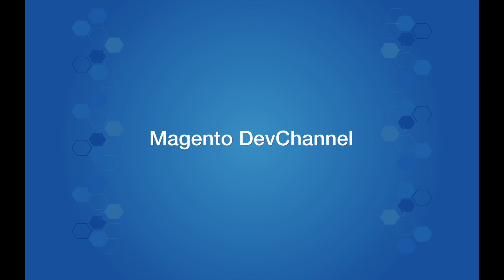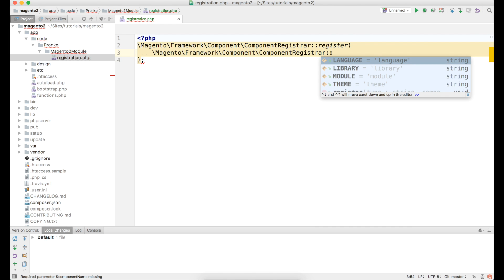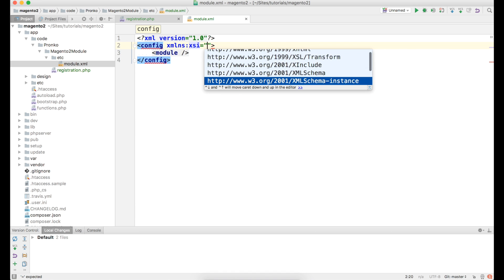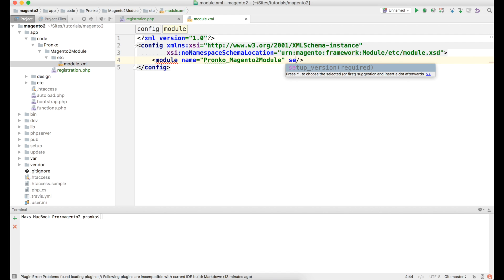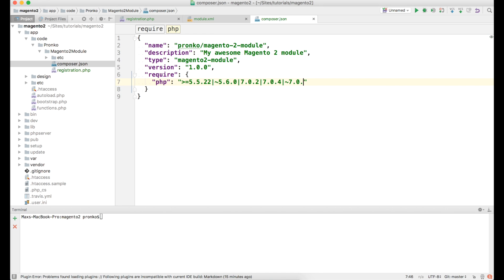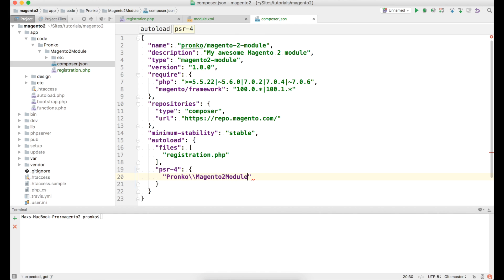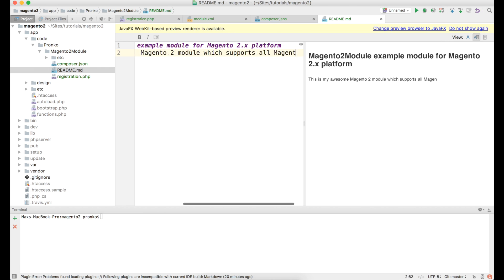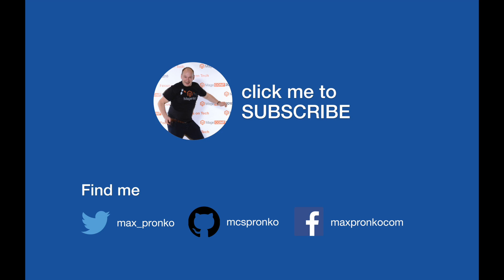How to create my first Magento 2 module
In this video, we are going to create our first Magento 2 module with all necessary files and configurations for the module to be enabled, registered in the Magento 2 application, installed in database. Also, we are going to publish our newly created module on GitHub.